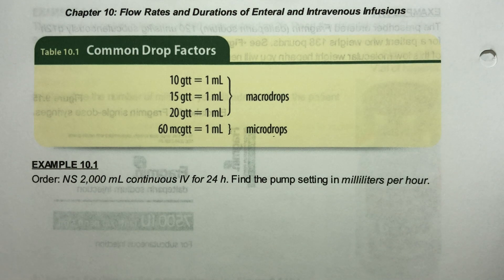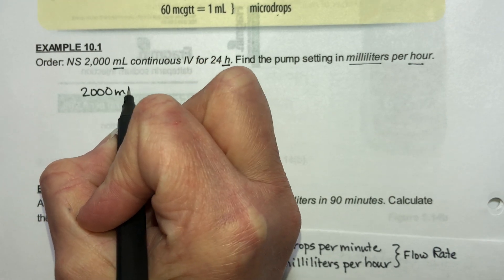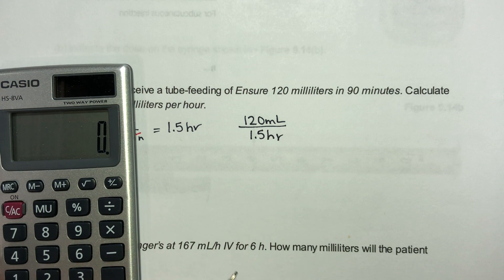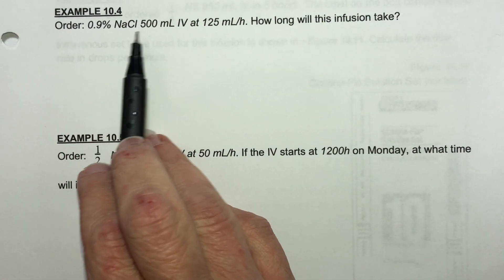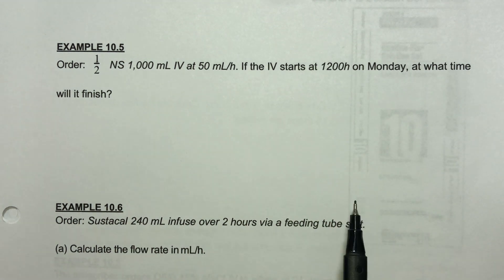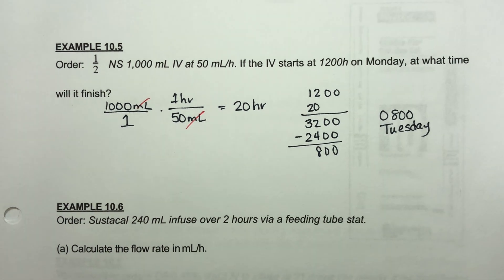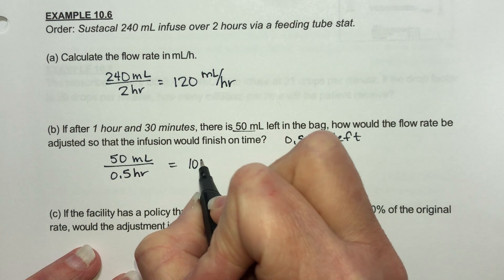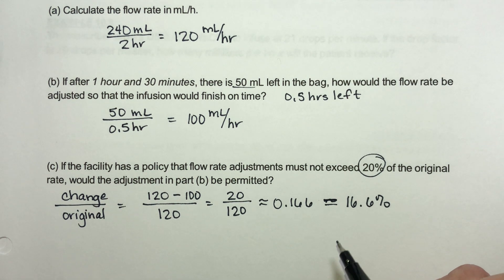Chapter Ten (nursing) Part 1/3